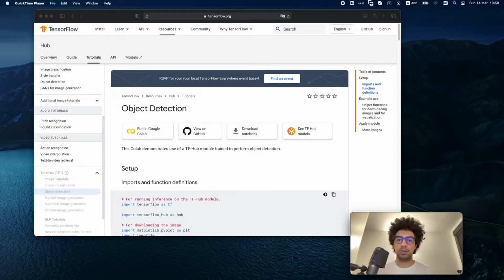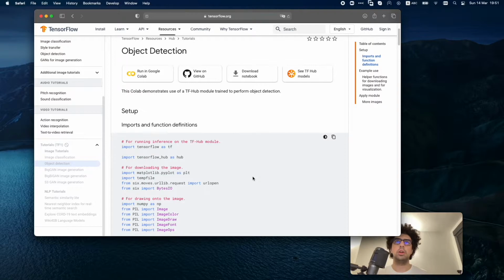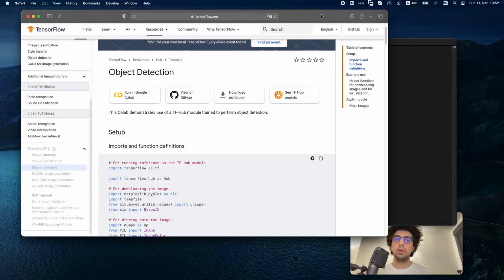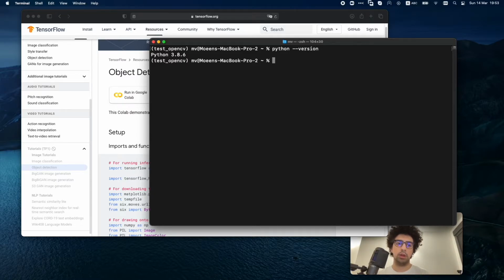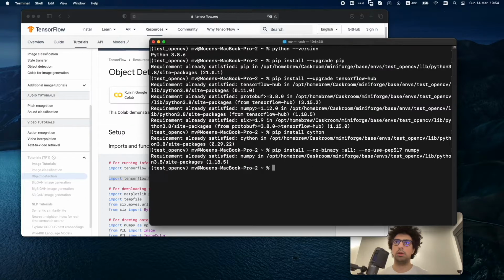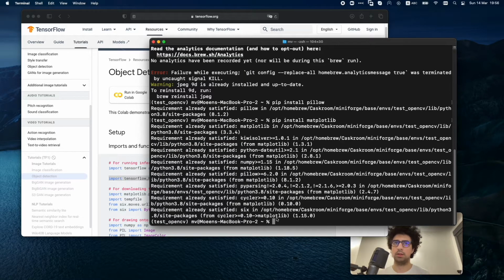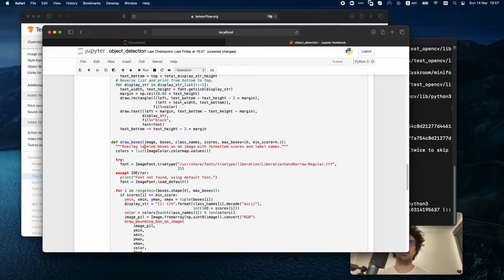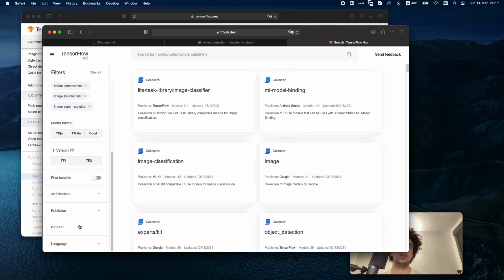Tensorflow Object Detection API on M1 Macbook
In this video I explained how to run TensorFlow object detection API on an M1 Macbook.

Commands:
onda install -c conda-forge notebook

pip install --upgrade tensorflow-hub

pip install cython
pip install --no-binary :all: --no-use-pep517 numpy
brew install libjpeg